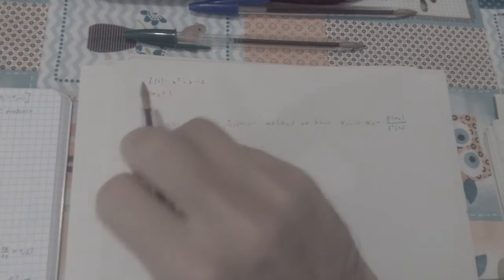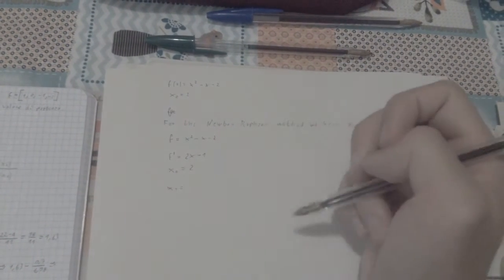Newton Raphson Method (Example 2)